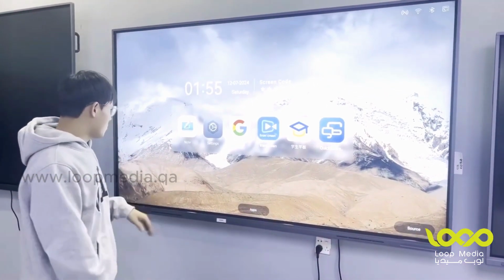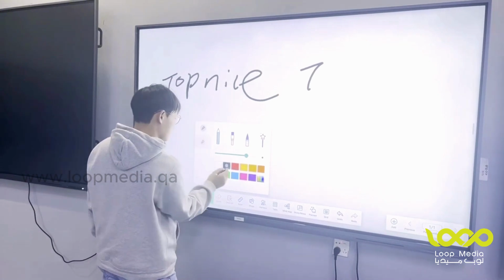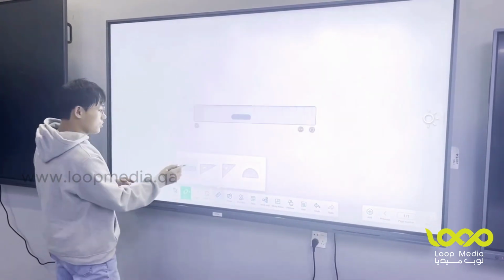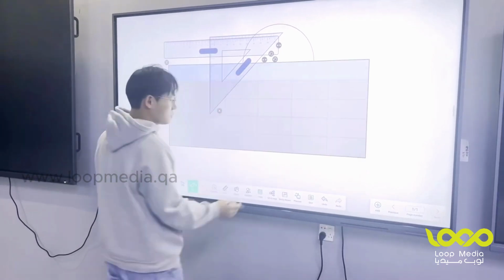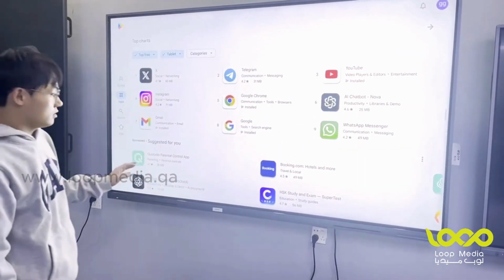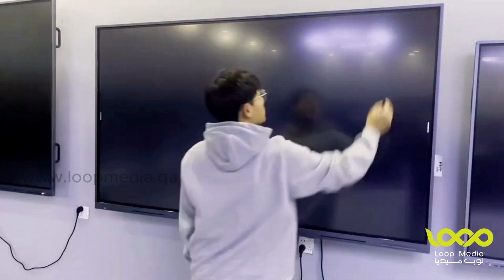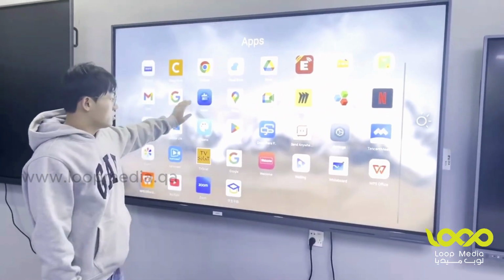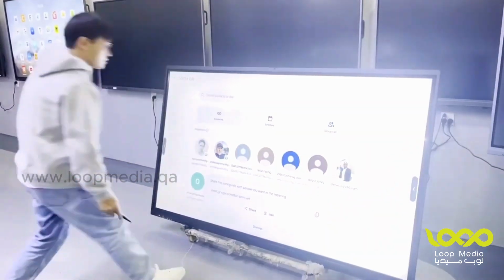White board (conference tablet - 75")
Main features:
75-inch, zero-fit, anti-glare toughened glass,
wireless screen transmission, intelligent and convenient
writing, multi-screen interaction